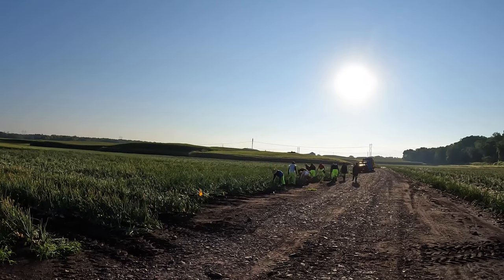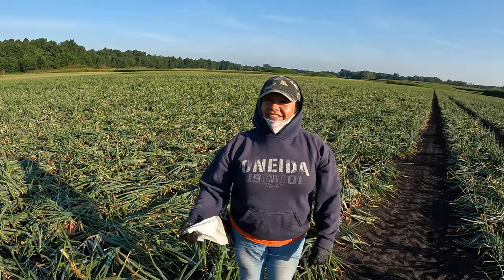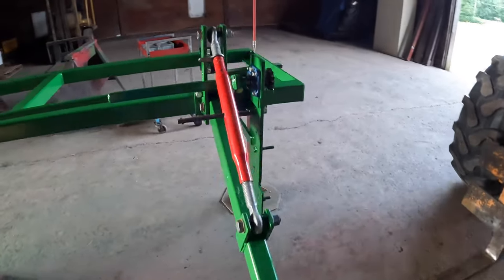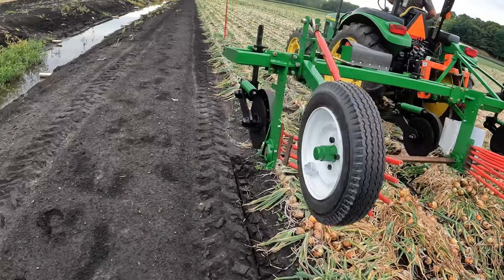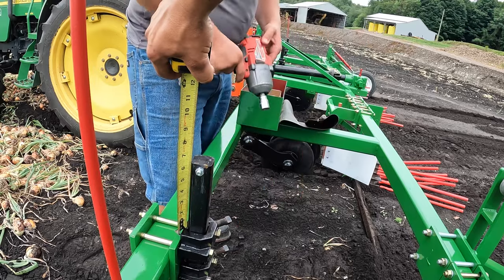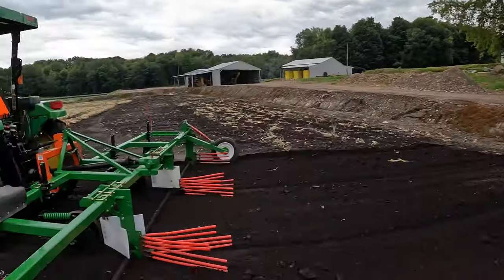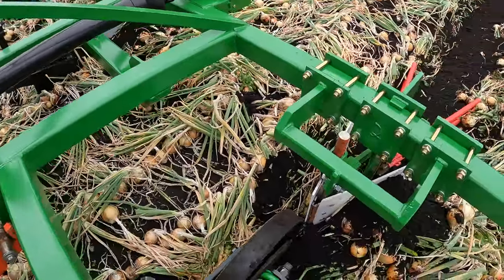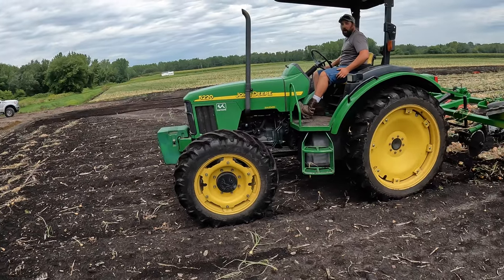Pullin' Onions at Sorbello Farms, Part 1 of 2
Dylan and his brother, Rane, test out their newly fabricated onion puller in preparation of harvesting onions. Adjustment after adjustment and it still isn't pulling straight.

Have you ever wondered where your food comes from? Or what goes into growing your food? Follow along with videos of farming on our rich organic muck as well as family life on the farm! Vlog style videos of tractors, harvesters, onions, soy beans, corn, garlic, and FUN!

Sorbello and Sons Farm Inc is located in Fulton, New York, where we have been growing onions since 1923. Dylan Sorbello is a fourth generation farmer whose passion for farming keeps him striving to be the best farmer he can through conservation and modern technology. He works with his brother, father, and uncle on their family farm.